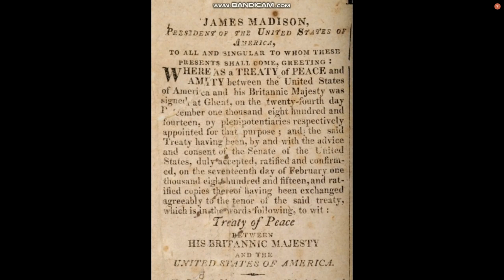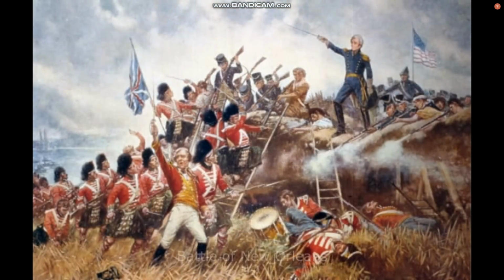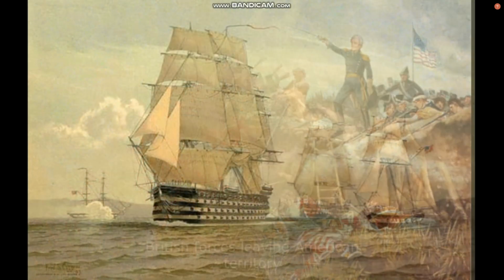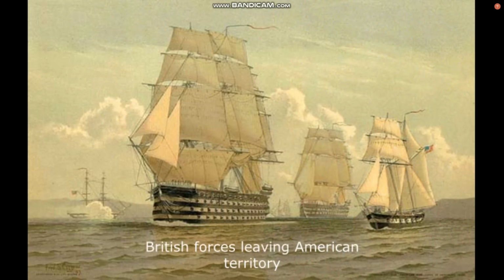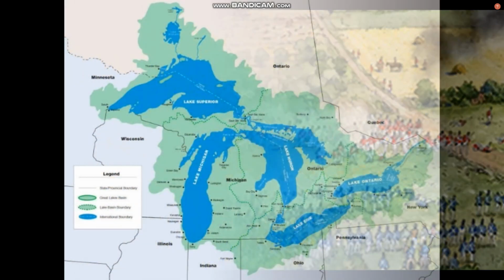NHD Project 2021